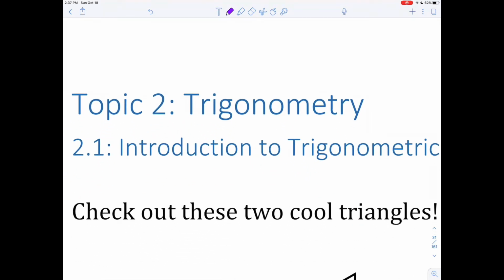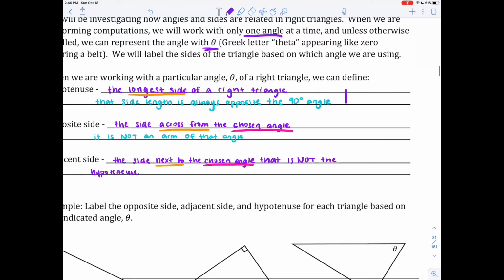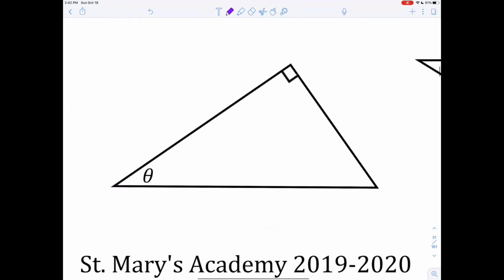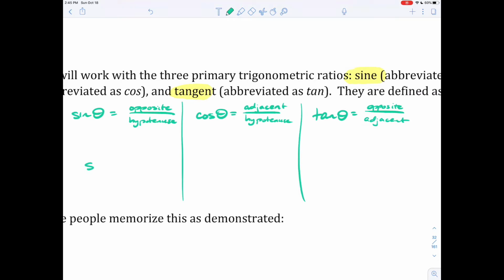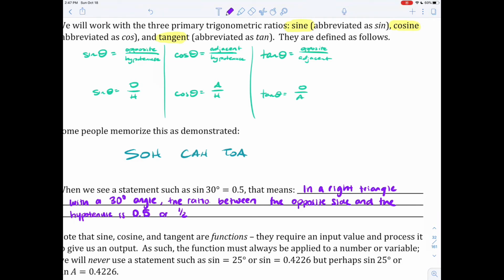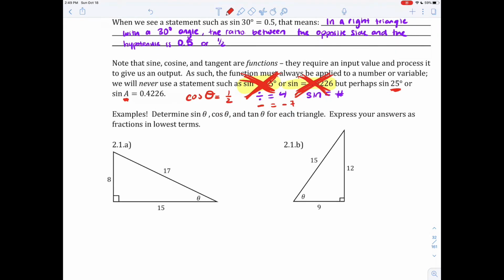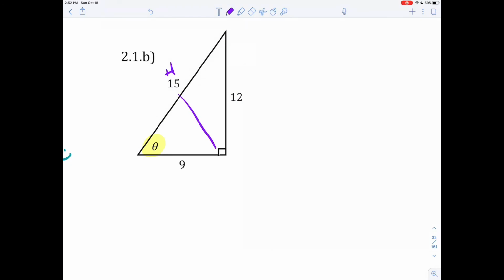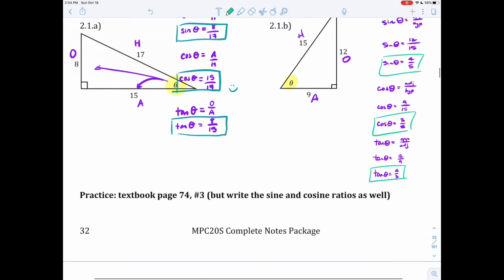MPC20S: Topic 2.1 - Introduction to Trigonometric Ratios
MPC20S: Introduction to Applied and Pre-Calculus Mathematics
Topic 2: Trigonometry
Part 1: Introduction to Trigonometric Ratios